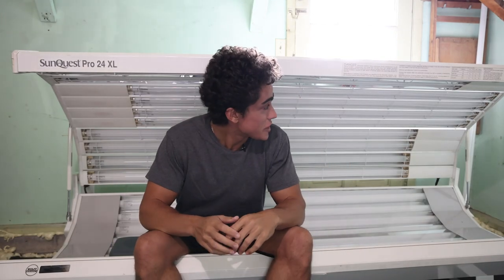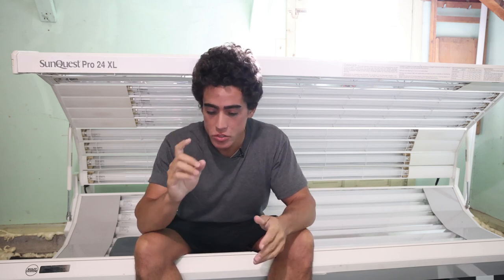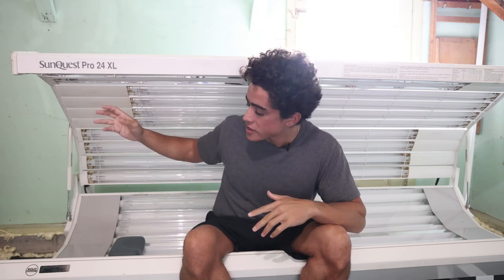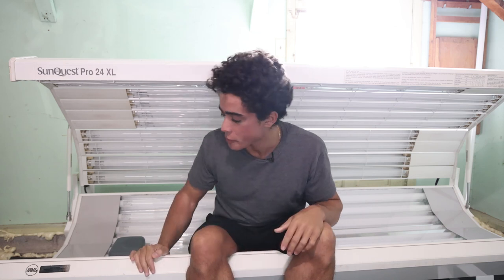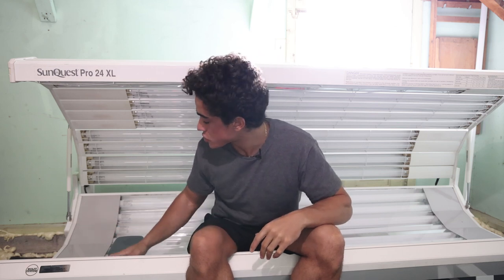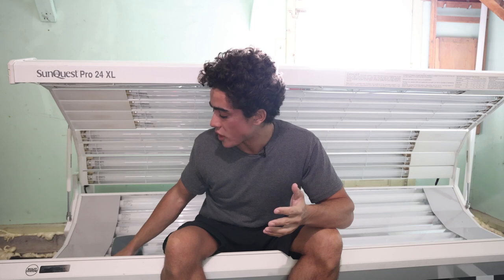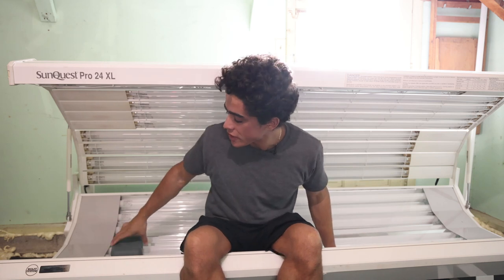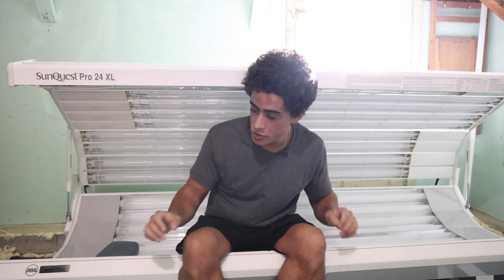Affordable Home Tanning Set-up for less than $1000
00:00 - We are stuck
01:54 - Step 1 get tanning bed
03:16 - Step 2 need 220V electric line
04:13 - Few tips on type of bed
05:01 - Step 3 bulb replacement
06:43 - Why you want strong bulbs
08:20 - Not a complete replacement for the sun
09:58 - Quick summary